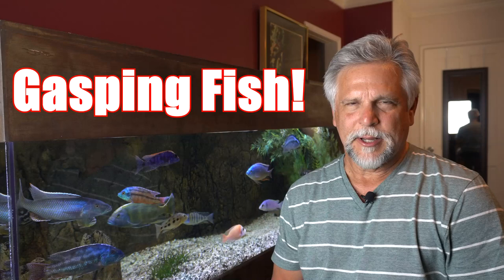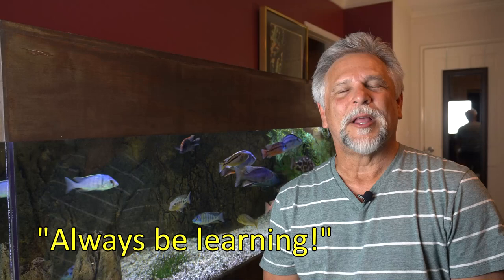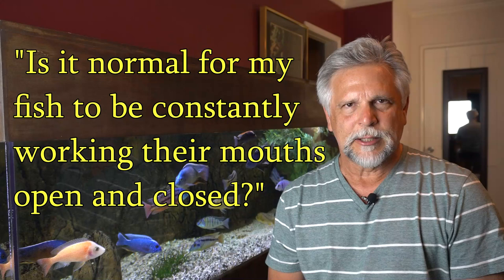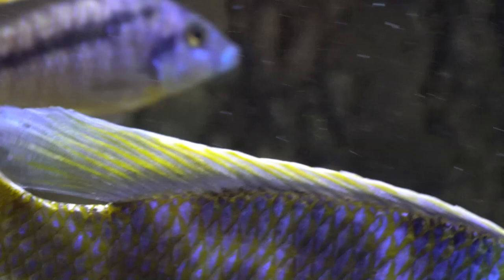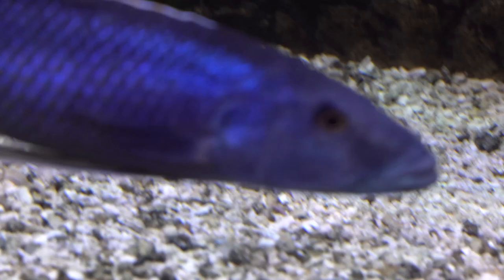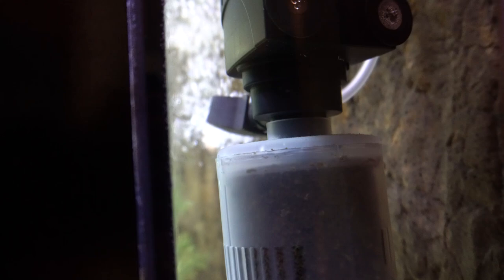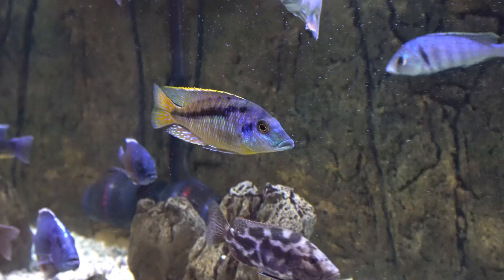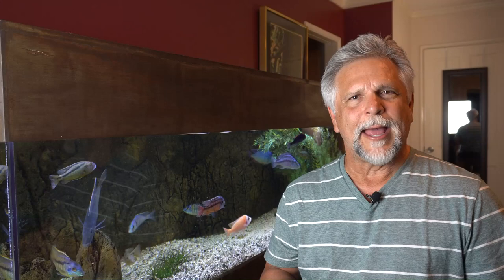Tips for Fish Working their Mouths Way Too Much [SOMETHING IS WRONG] - Do this NOW Before they Die!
Some of you have asked about fish that are working their mouths way too much.  Like they are gasping for air, opening and closing that mouth 24/7.   Some do it hanging at the surface, others down low in the tank. Is that normal?  No!  That fish is in trouble! There are reasons why it's happening and there are several things we can do about it immediately.  The key is doing something about it fast, like NOW, before they die!

Well I now have an Amazon store front.  If you buy something during that trip to Amazon, even if it's not from my store, the channel gets a (very small) percentage.  It doesn't increase your cost by one cent and helps the channel.  Pretty cool, right?!
Pick up channel merchandise like mugs, hoodies and tees at my Teespring store

***Items shown or mentioned in video that are available at the Amazon store***
Tank running too warm in the summer causing a drop in O2? Consider this fan from ZooMed, it works for me, here's the
Santa Monica Filtration Algae Scrubber
Xpertmatic internal filter/pump/bubbler
Rio 32 HF Hyper Flow 1920 gph sump pump
Air Pump (Cobalt Rescue Air)
Fluval dual output air pump

If you like the content of this channel and you're like me and like to always be learning about better ways to take care of our fish, how about hitting that sub button and bell?  That way you'll get notified whenever I upload new content (and it tells me that you're enjoying the content and getting something of value from the channel, and I love that kind of feedback!).  Your support of the channel is noticed and greatly appreciated!

Did you know that there's a friendly and helpful fish keeping group on Facebook called: "Ben O'Cichlid"?  Sure, "Cichlid" is in the name but all fish keepers are welcome!  If you're on FB, check it out. If you would like to join please be sure to answer all the join-in questions so that the admins approve your request (it's how we keep keep it a "troll-free" zone!).

Don't forget to stop by on Saturday@10am for the Cichlids & Coffee live stream. Tell your friends and let's get into some fun discussions about taking care of our finned friends.

Why not watch the live stream while drinking out of a Ben O'Cichlid coffee mug or wearing a channel hoodie or tee.

Help support the future of the hobby by visiting your local fish store and joining groups that defend the hobby, like the American Cichlid Association. I'm a member of the ACA.  You can visit them here: cichlid.org